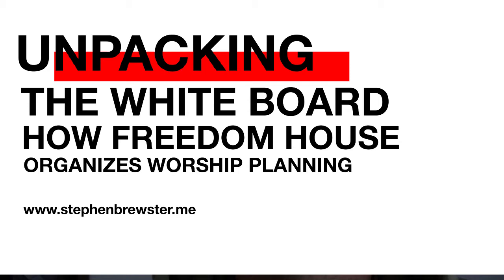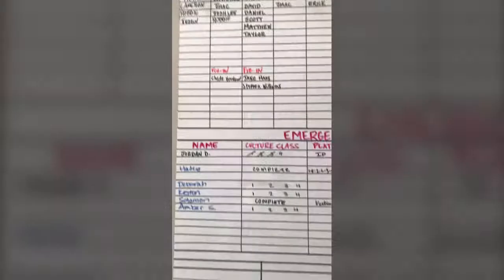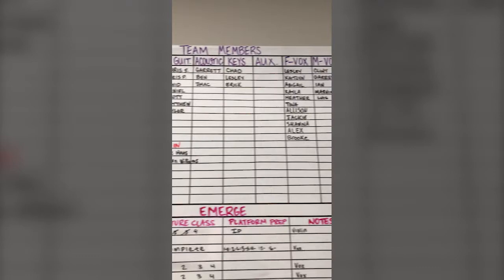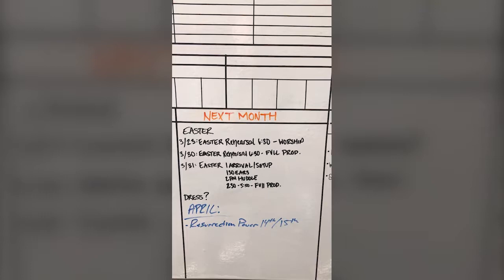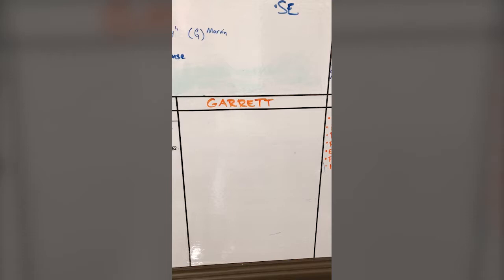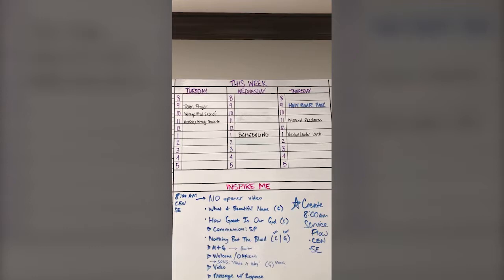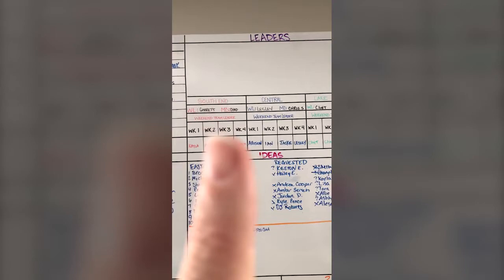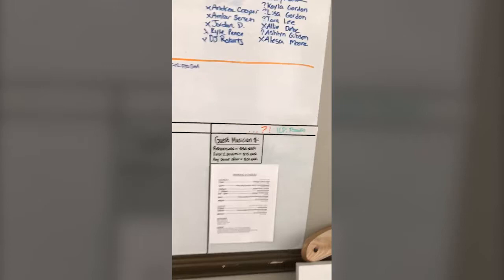One Way To Organize Worship.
Today we share a quick clip about how Freedom House churches organized worship. Hope this video helps.